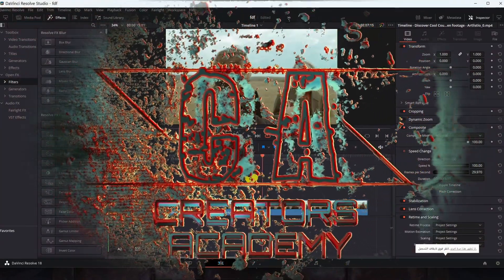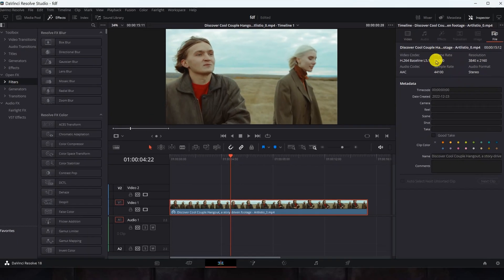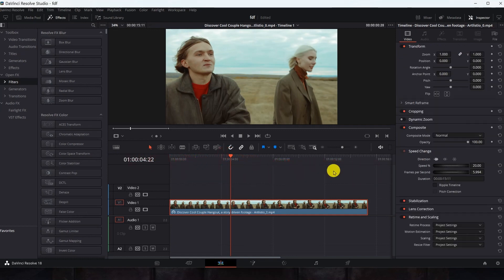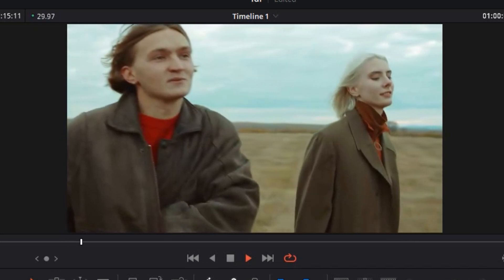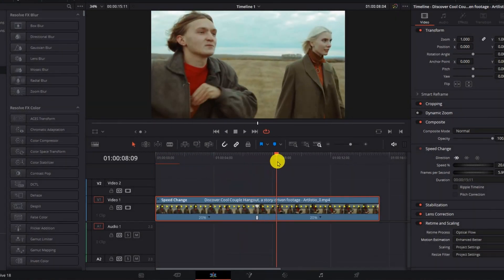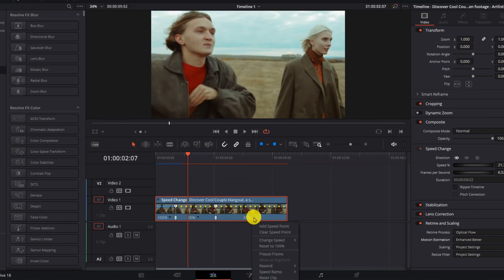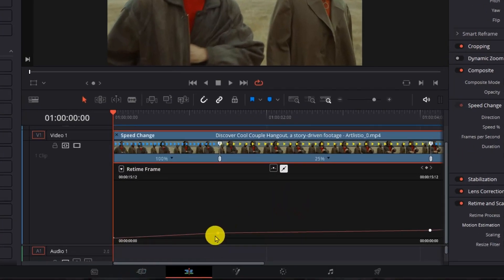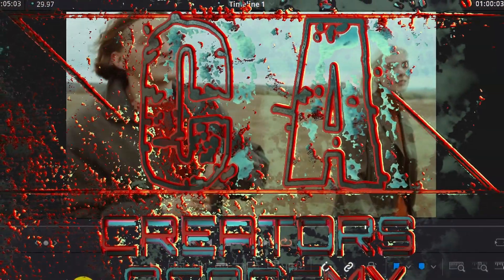How to do PROFESSIONAL SLOW MOTION in Davinci Resolve 18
In this video, we will teach you how to make a professional slow motion by using some important tools in the Da Vinci Resolve program, regardless of the number of video frames you are working on.

Welcome to the Creators Academy team.
 We are a channel that publishes everything related to montage processes, using professional programs such as DaVinci Resolve, Adobe Premiere, and After Effects.
 DaVinci Resolve is a professional editing program developed by Black Magic that works on all computer systems.
  mac or windows, the program is characterized by the fact that it combines all the professional tools for editing, visual effects, sound, and coloring, so you do not need to move to other programs to complete the editing process, and it is characterized by the fact that it has a simple and easy-to-use interface for beginners.